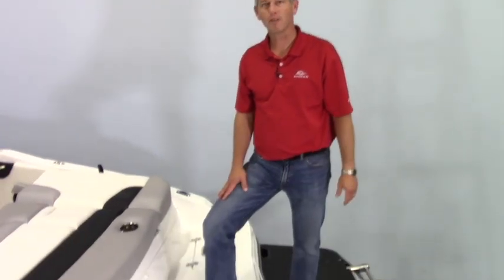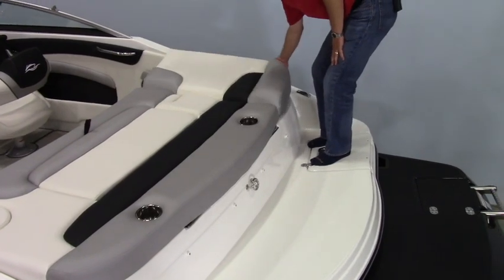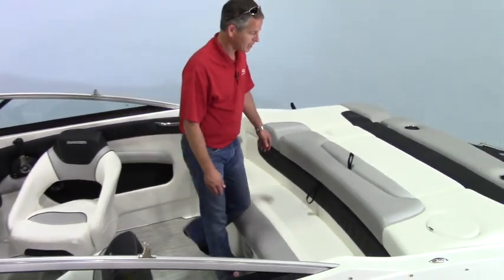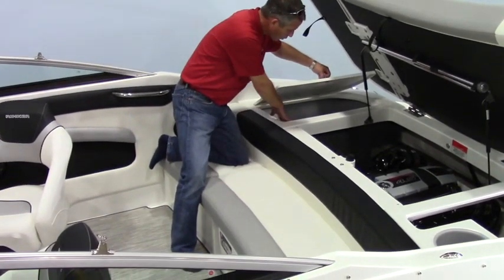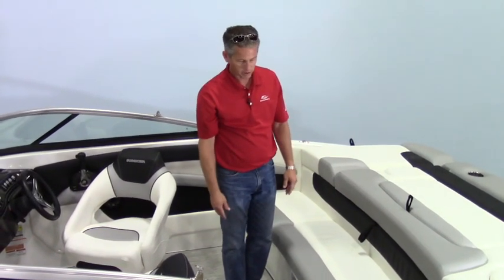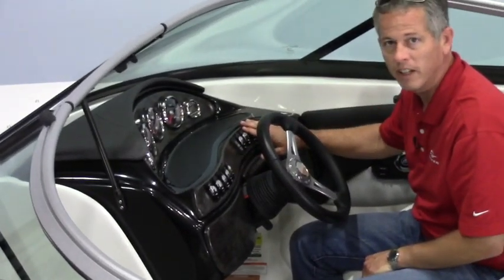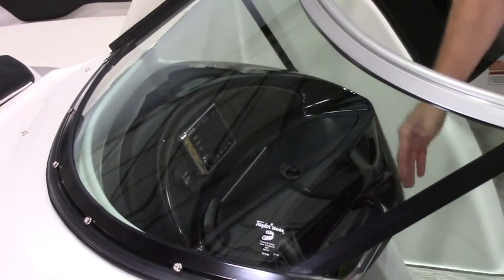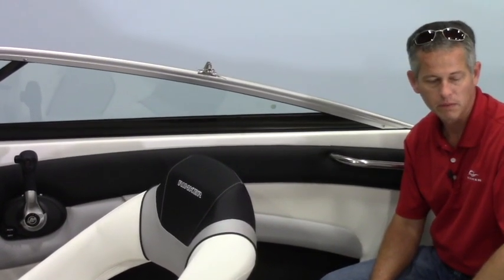21QX (Quality Draft)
This video is about 21QX (QualityDraft)